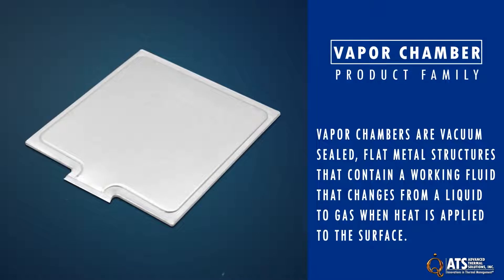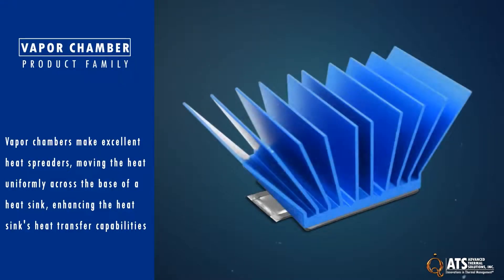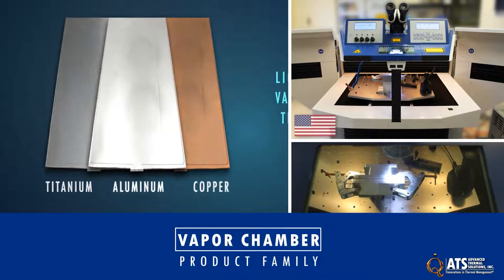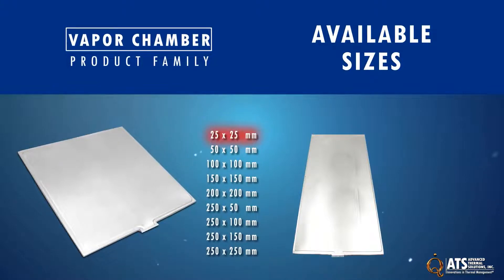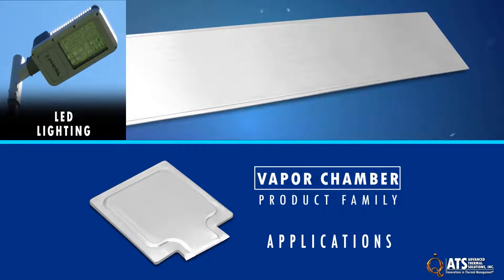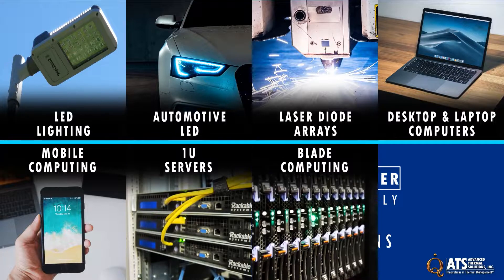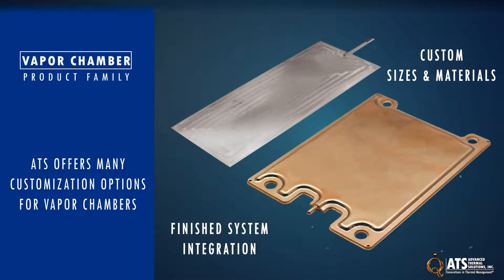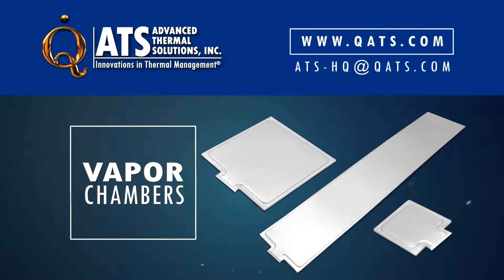ATS Vapor Chambers - Aluminum, Titanium & Copper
The ATS family of aluminum vapor chambers are the largest and broadest set of off-the-shelf vapor chambers available today. From 25x25mm (1x1in) to 250x250mm (9.8x9.8in). Made in the USA, the vapor chambers are also available in Copper and Titanium.
The Role of Vapor Chamber (VC) Substrate-level thermal transport whether metallic or synthetic diamond substrates that have been used for their superior conduction heat transfer, are displaying inadequacies in spreading the heat for effective device cooling.

• Design Services
• Air and Liquid Cooling Solutions
• Rapid Prototyping